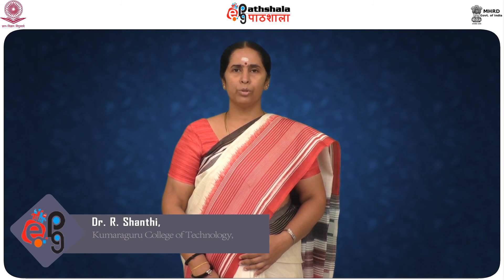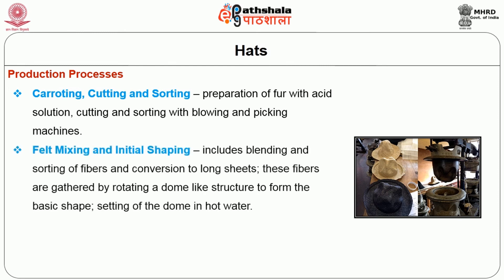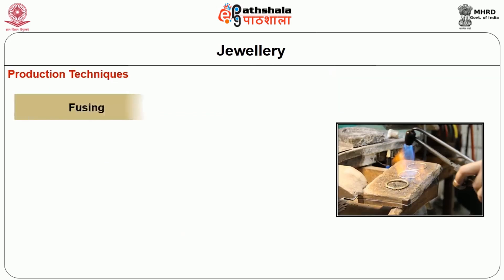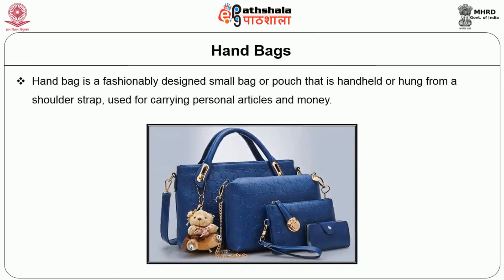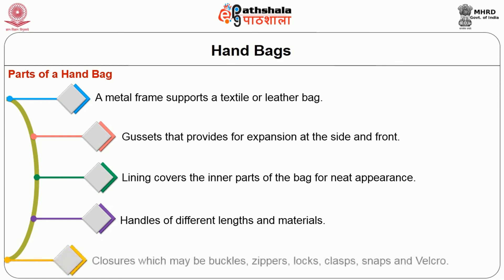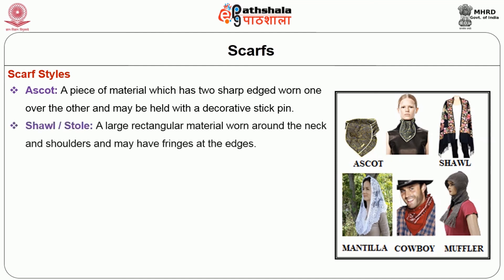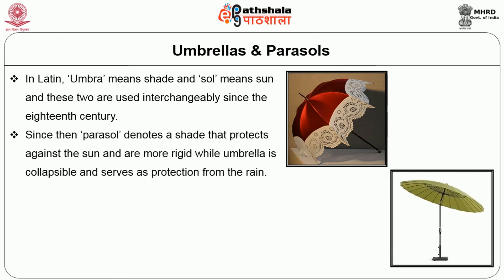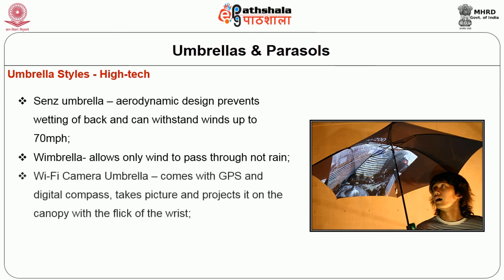Fashion Accessories II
Paper :    Fashion Designing and Apparel Industry
Module :   Fashion Accessories II